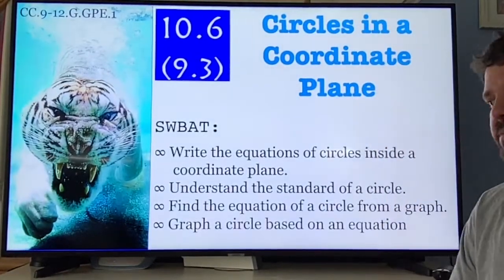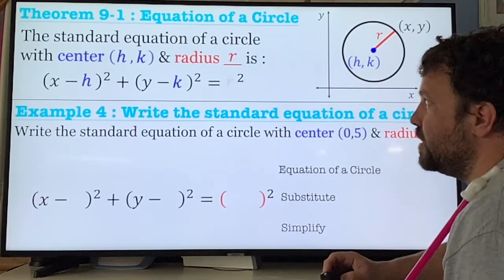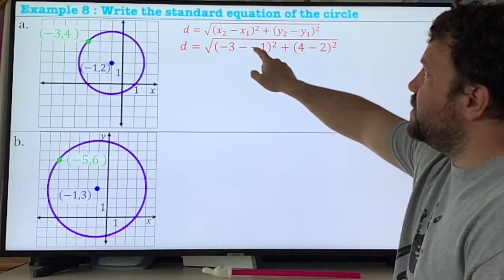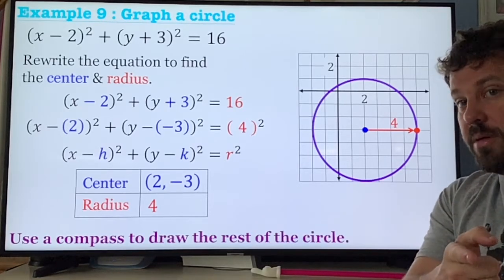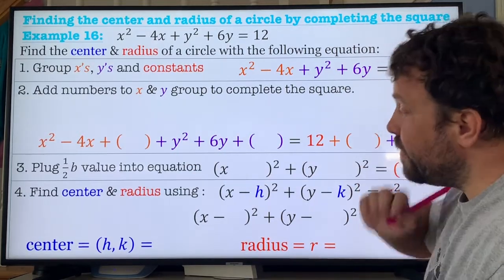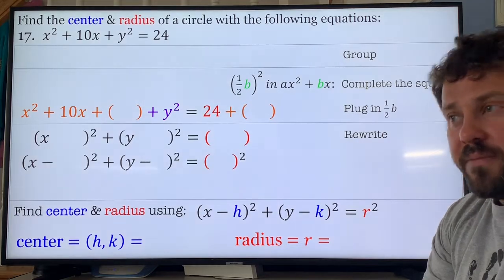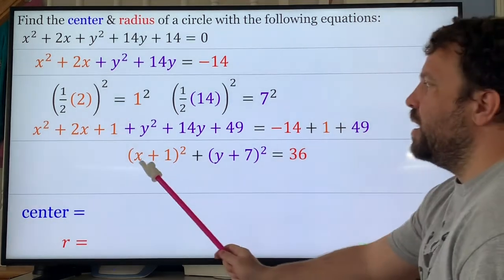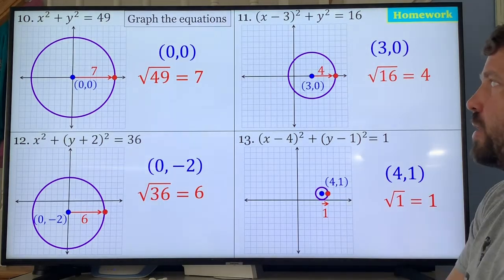10.6 (9.3) : Circles in a Coordinate Plane